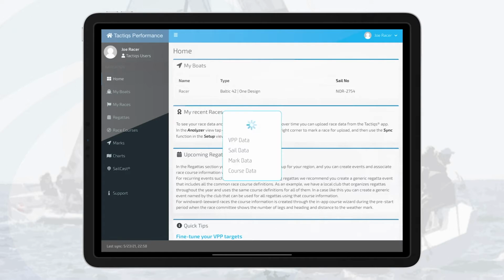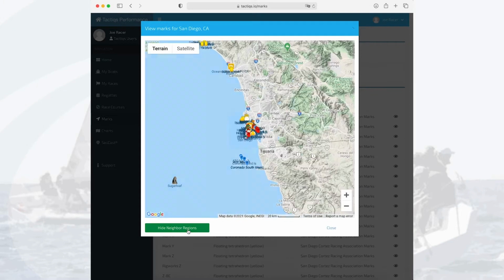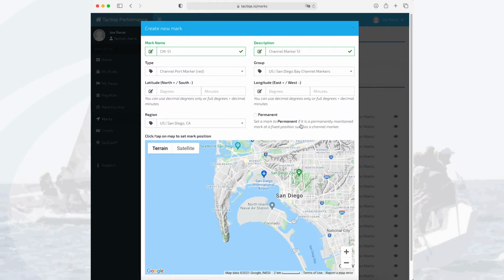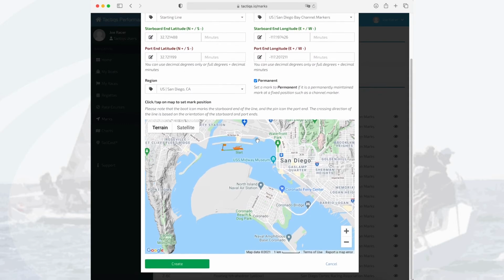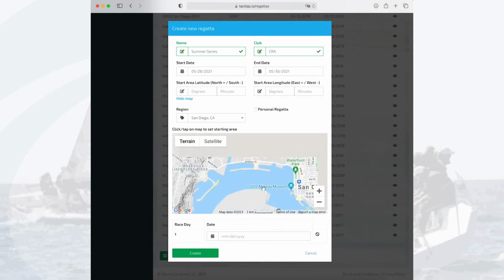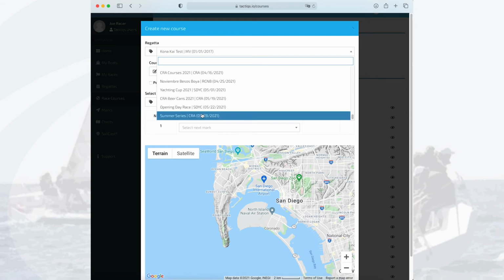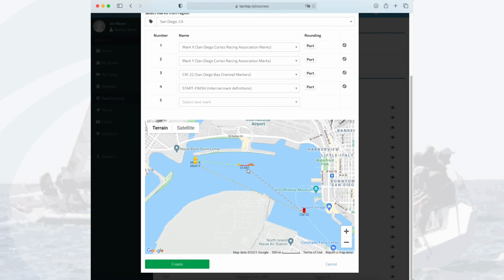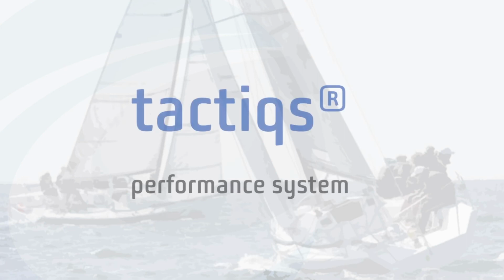Setting up random leg marks & courses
This video explains how to create marks and courses for random leg races.